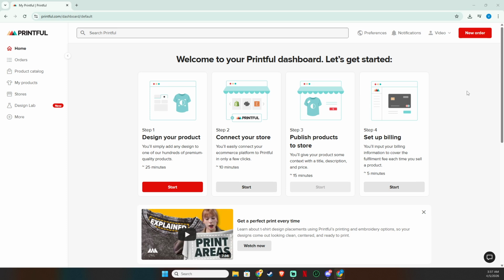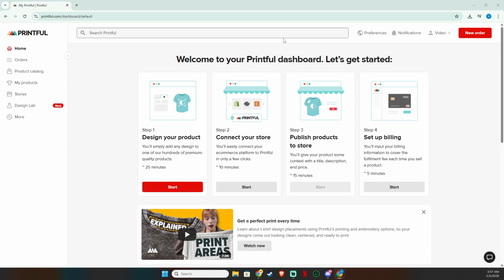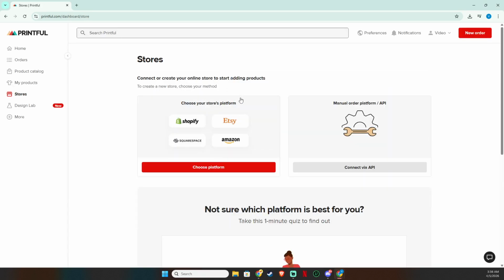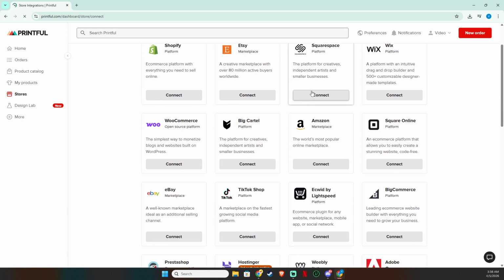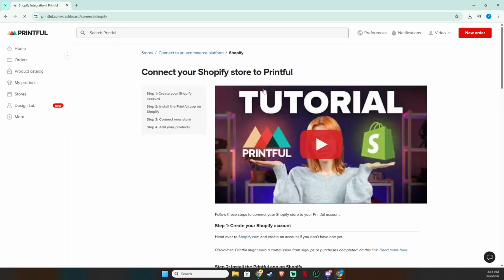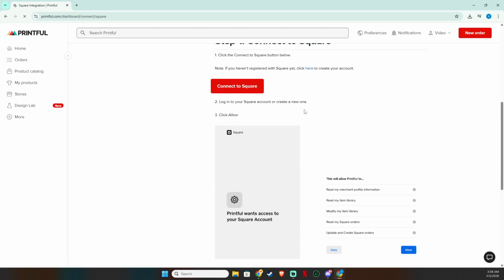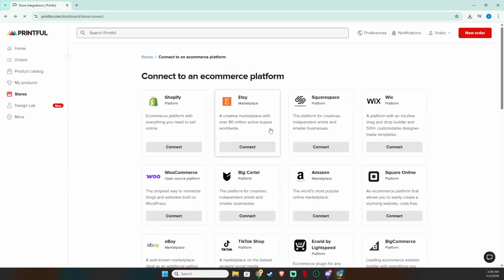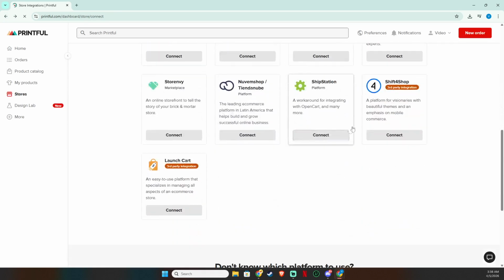How To Create Printful Store [2026 Full Guide]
How To Create Printful Store

In this video, we show you exactly how to create a Printful store to begin your journey into print-on-demand e-commerce. We navigate the initial account setup and the foundational steps required to establish a digital storefront that is ready to process and fulfill custom product orders.

Mastering this specific tool improves workflow and business scalability by automating the production and shipping phases of your retail operation. We focus on the importance of configuring your store's backend correctly, ensuring that your branding, billing, and fulfillment preferences are aligned to provide a seamless experience for your future customers.

Technical Specs:
Software: Printful; Feature: Dashboard.